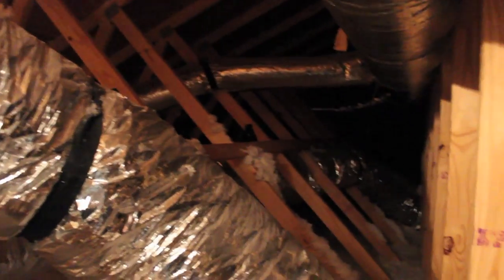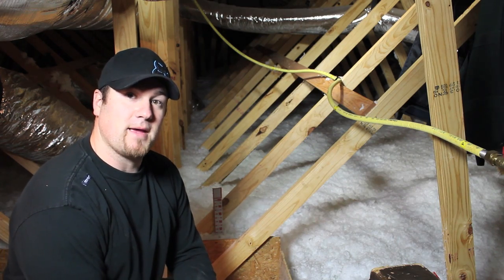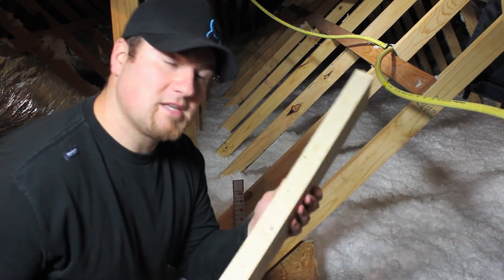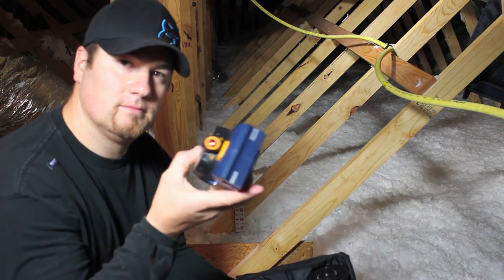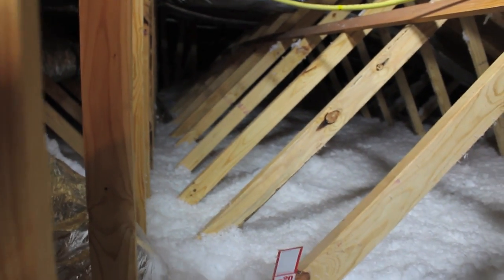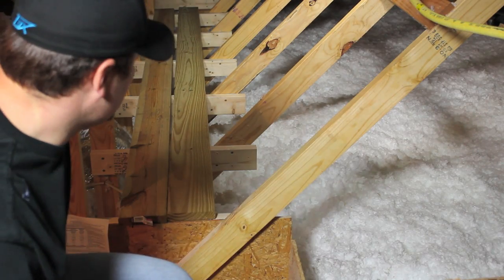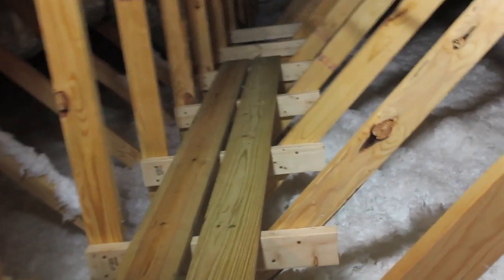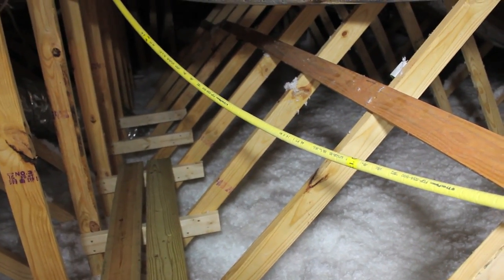EASY DO IT YOURSELF STORAGE SPACE IN YOUR ATTIC PART 1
Watch how to make extra space in your attic that is not being used. Now you will be able to maximize your attic for more storage space. This is especially useful if you do not have a storage building outside or if you do not even have enough property space to have a storage building. Use all the space you own.

Do you enjoy my how to's, DIY Projects, product reviews and more? I love drinking lots of coffee if you wish to support a cup for me.